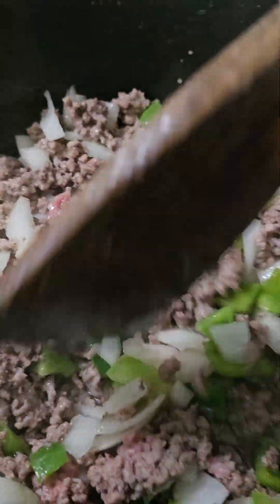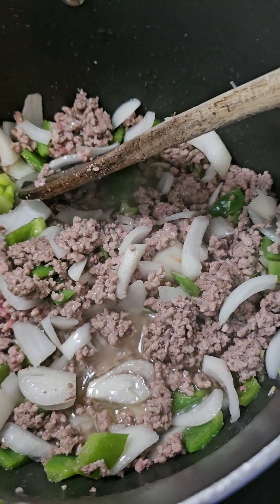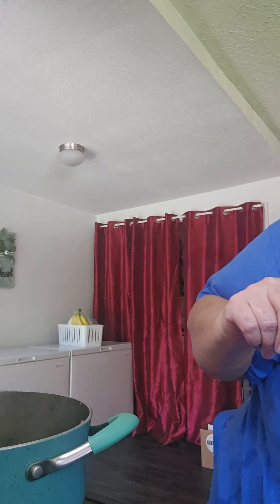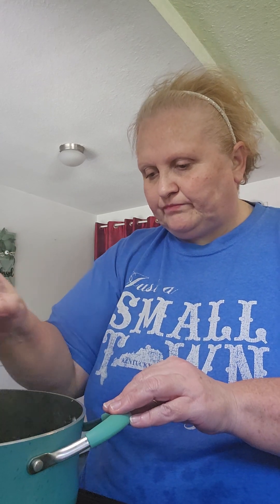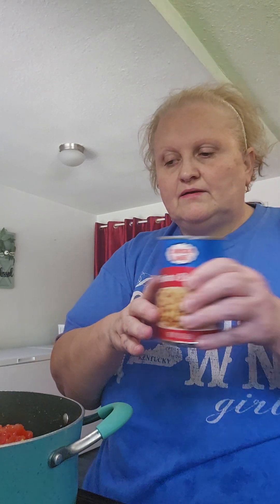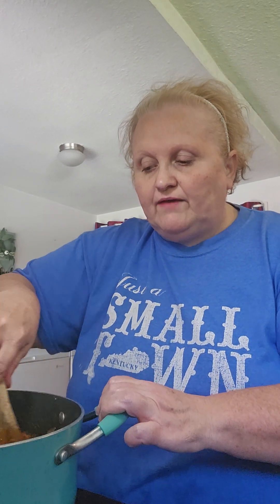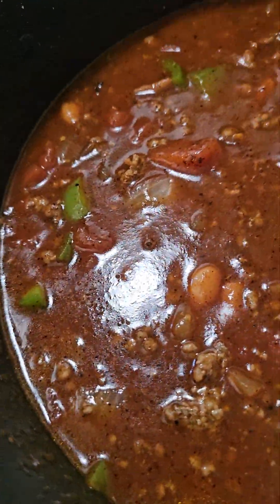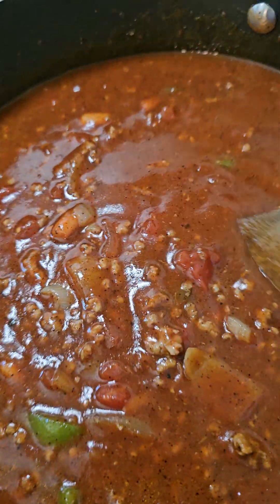homemade chili soup